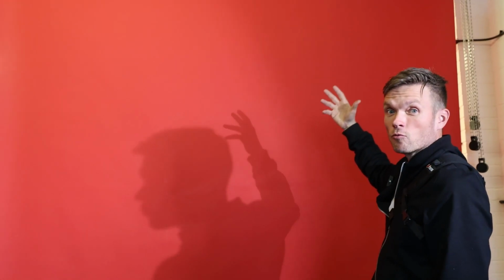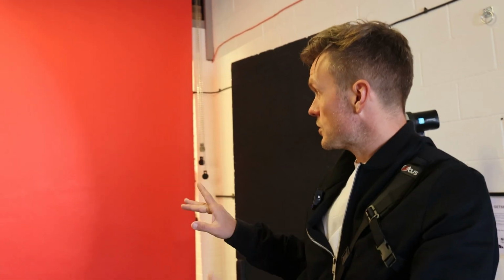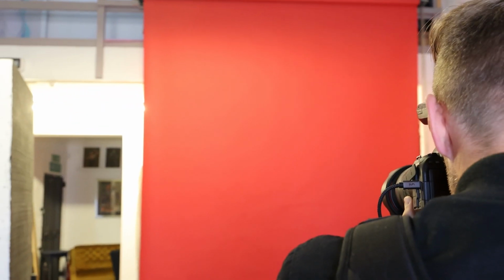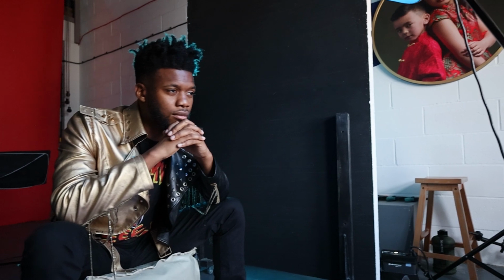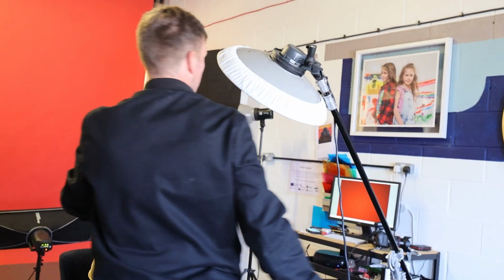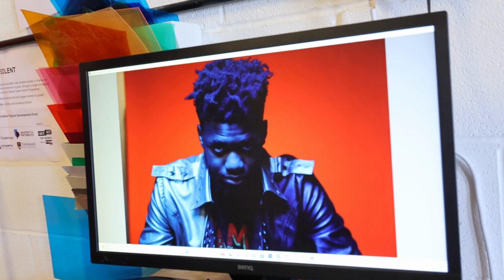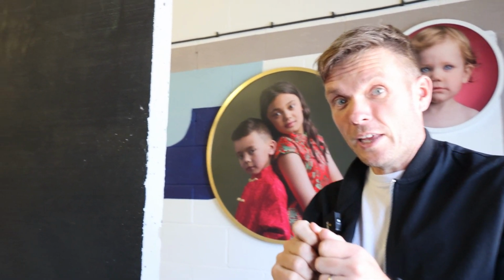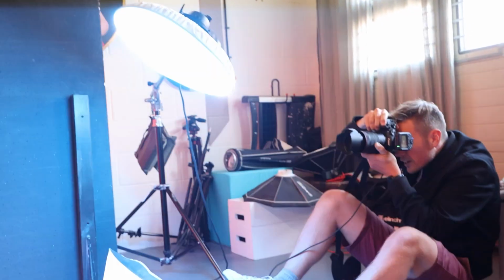How to Photograph the Weeknd - Featuring Michael Oku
We are BACK to Album Covers and this time we take Revolution Pro Wrerstling Champion, Michael Oku into the studio to recreate the Weeknd's "Starboy" Album Art, shot by Nabil Elderkin.

In this video we take you through to process of seeing an image you like and working out how to recreate it in camera.

We show the process of analysing a portrait, looking for clues, experimenting with lighting techniques until you get the result you want.
We show you how to use gels and modifiers to acehive a result that is similar to the final image.

SUGGEST AN ALBUM COVER FOR US TO REPLICATE FOR A FUTURE VIDEO AND YOU COULD WIN A FREE PRINT!
PURCHASE from our Store...

GET A PORTFOLIO REVIEW! :  Do you have a camera? Do you like taking photos, then you can get involved.
James is an international award winning photographer and has judged at some of the world’s biggest photography competition. These critiques are all about sharing your love of photography and offering feedback that can help you take your photography to the next level.

Upcoming videos,
How to photograph a championship belt
BTS of Mariah May : The Glamour
Part 2 of Mr Blobby at the Riot Rumble
My Favourite Ten with wildlife photographer Tracey Lund